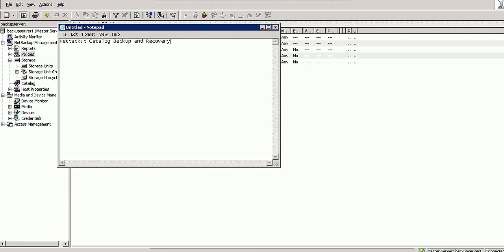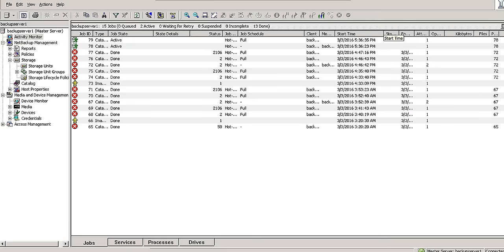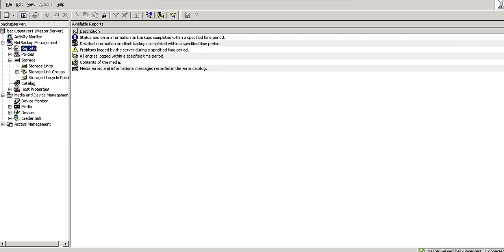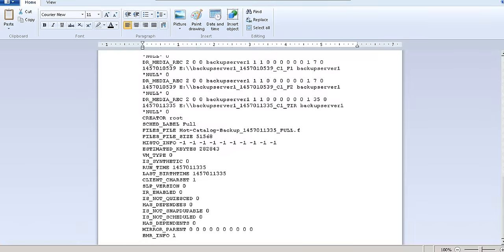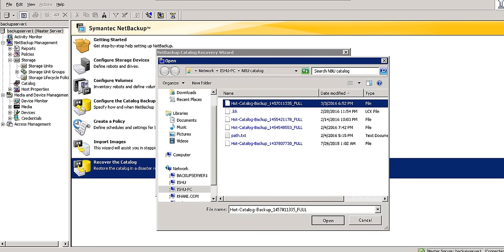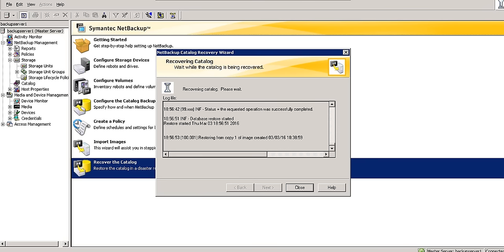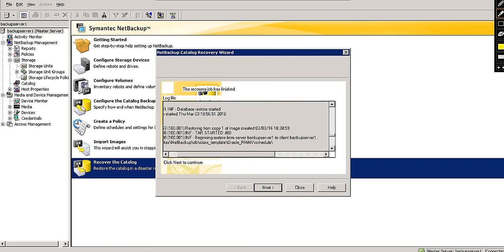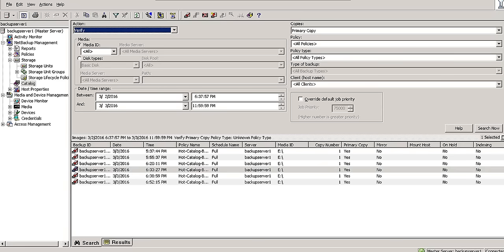Netbackup Catalog Backup , DR File and Catalog Recovery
Netbackup Catalog Backup, DR files and Catalog Recovery in Testing Environment. Please review support portal steps and prerequisite before proceeding in Production Environment